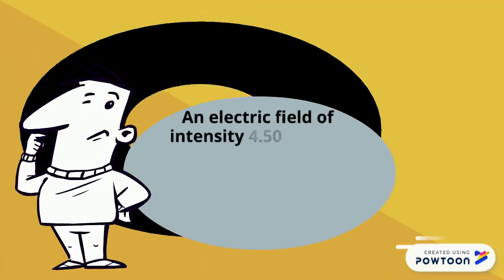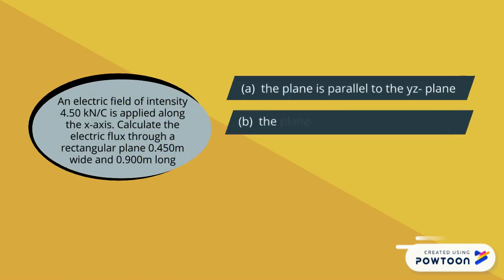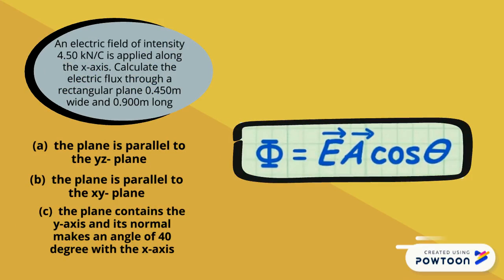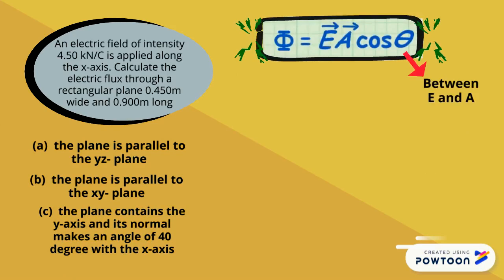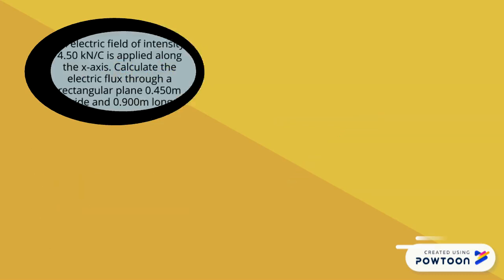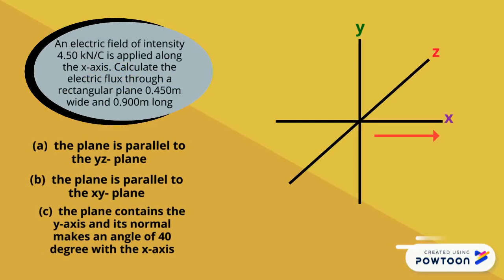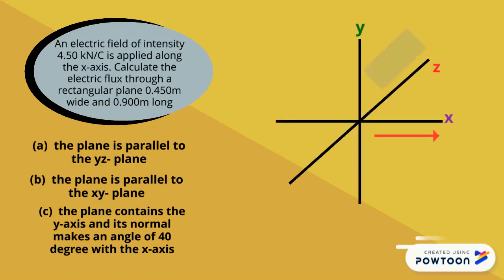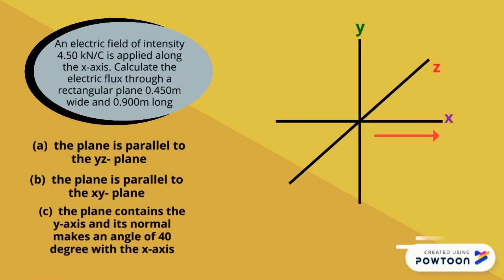Hard Problem (Part 1) v3